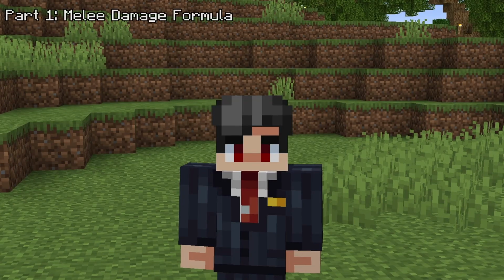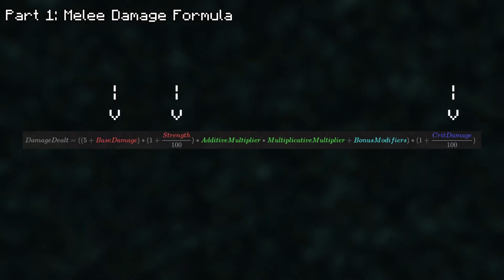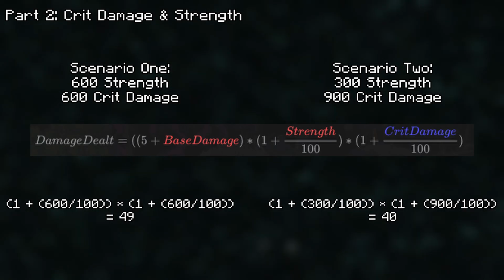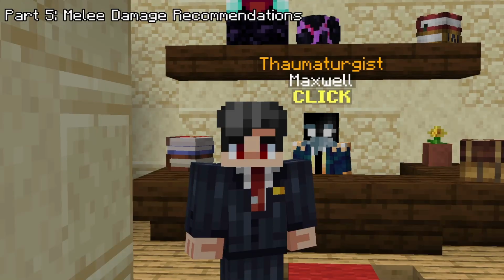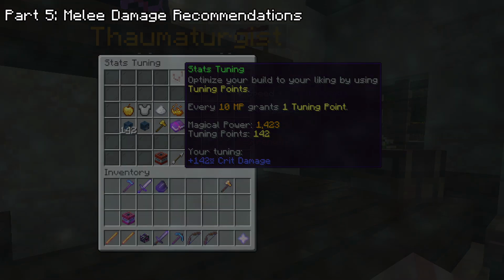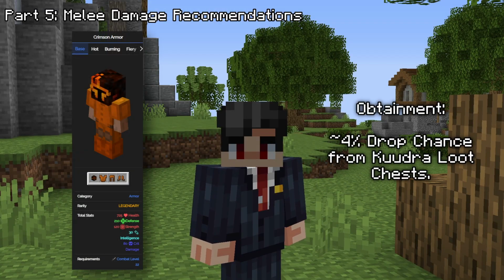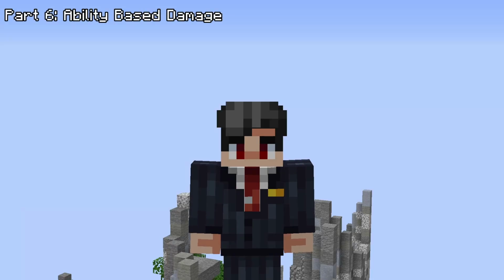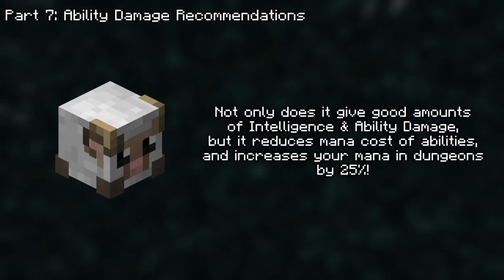How to Deal More Damage in Hypixel Skyblock: A Fundamental Guide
Hello everyone, today I will be showing you the exact formulas and numbers you need to deal more damage in Hypixel Skyblock, as well as providing you tips and resources you can utilize while you play. Hope you enjoy the video.

00:00 : Intro
00:34 : Melee Damage Formula
01:45 : Crit Damage & Strength
02:24 : Code Break
02:38 : Melee Damage Lessons
03:15 : Melee Damage Recommendations
05:34 : Ability Based Damage
05:53 : Ability Damage Recommendations
06:37 : Conclusion